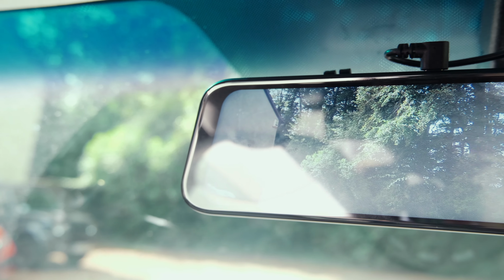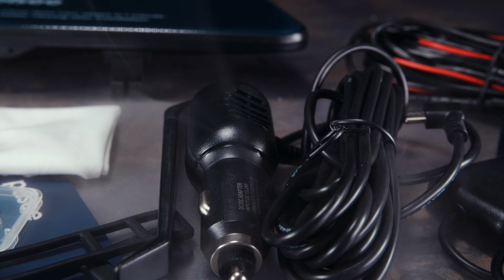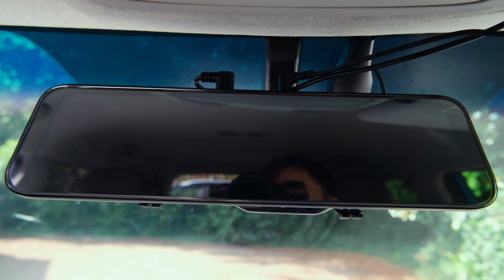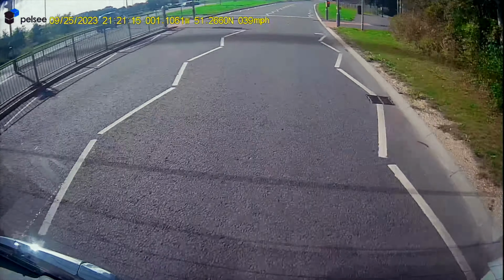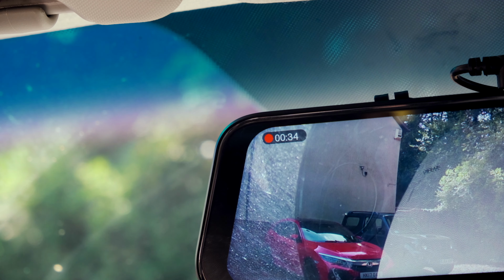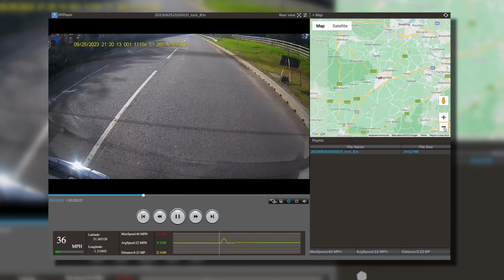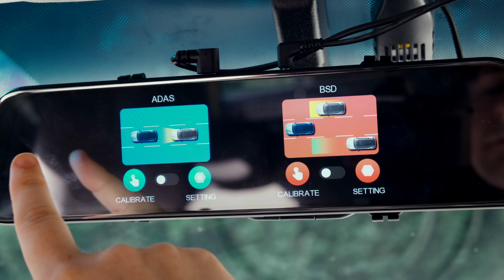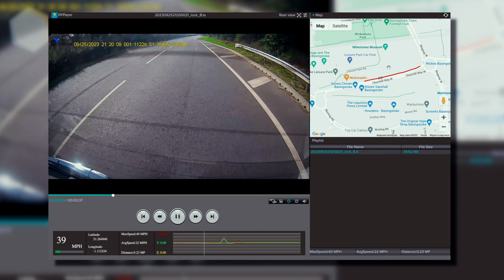Pelsee P12 Pro 4K Mirror Dash Cam - Affordable Peace Of Mind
Product link

WECHAT:   GADGETCRUNCH